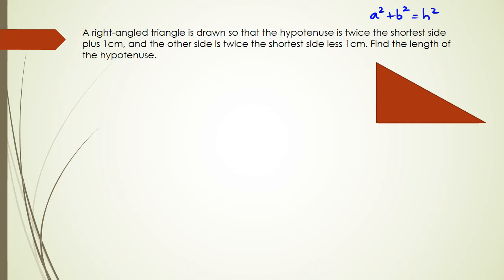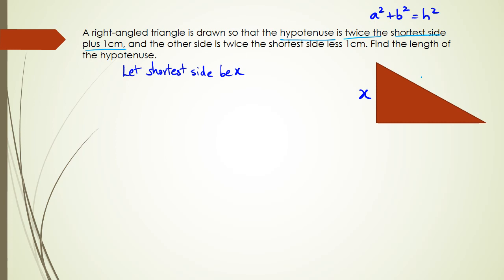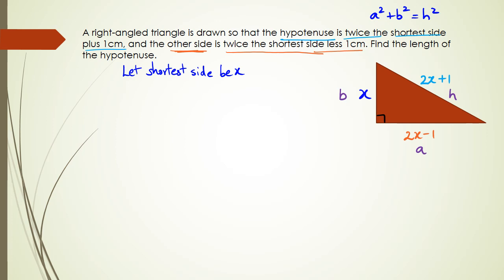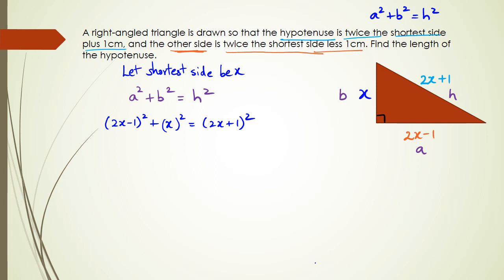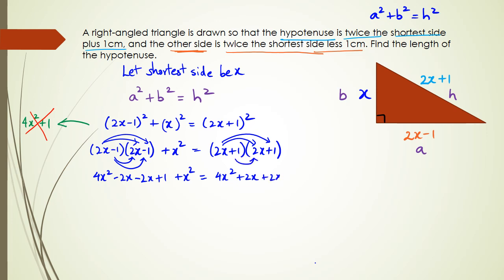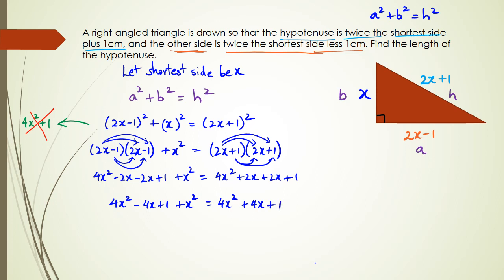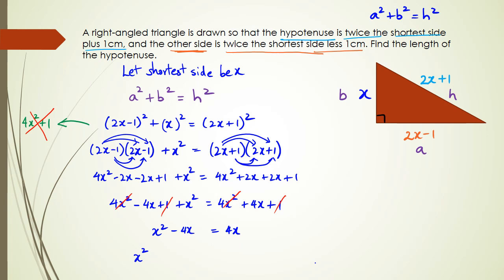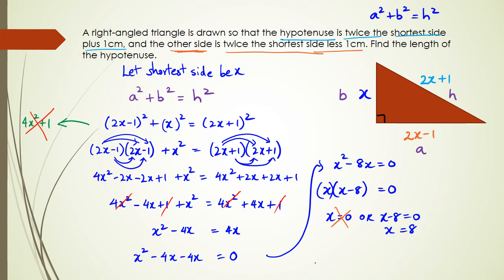NCEA Level 1 Algebra 2017 MCAT Preparation - M or E Question 43